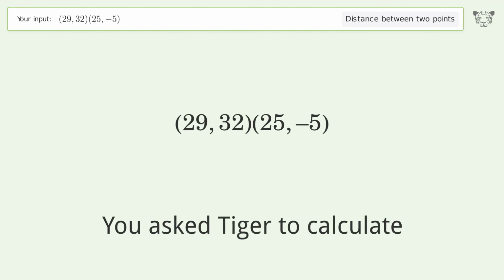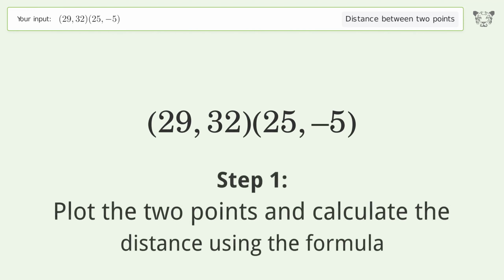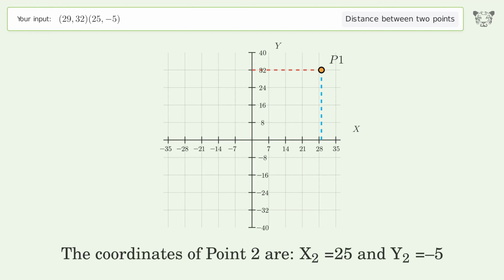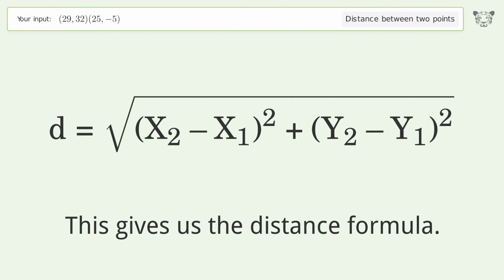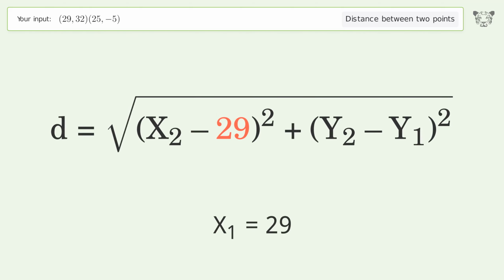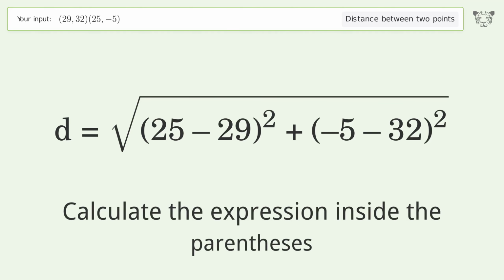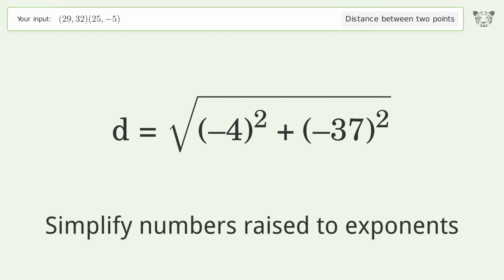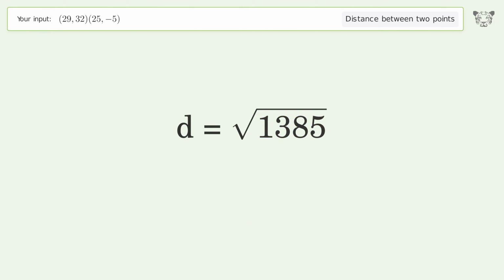Find the distance between two points p1 (29,32) and p2 (25,-5): Step-by-Step Video Solution